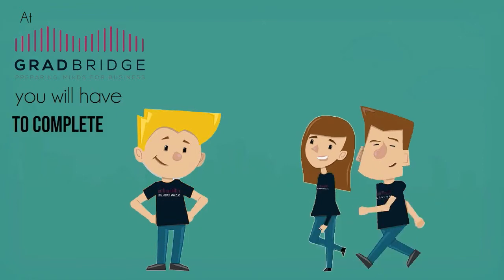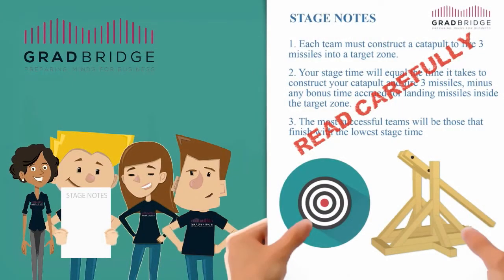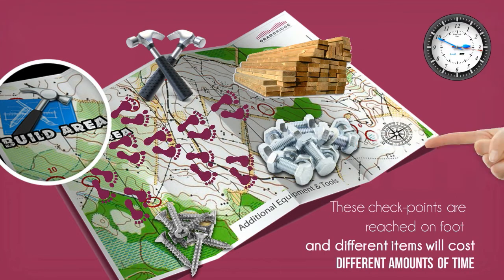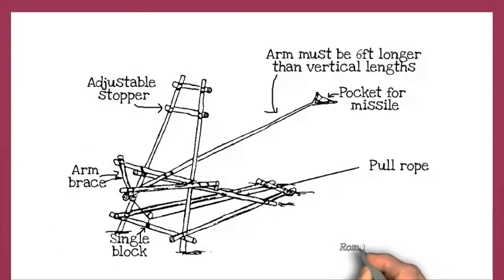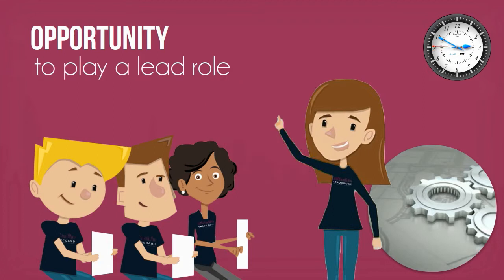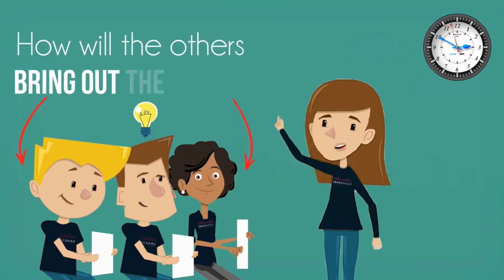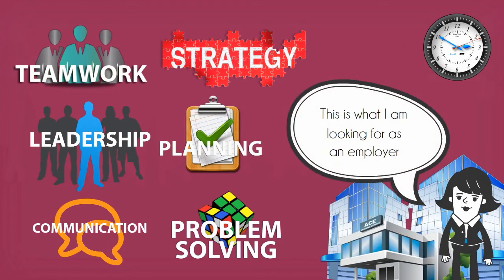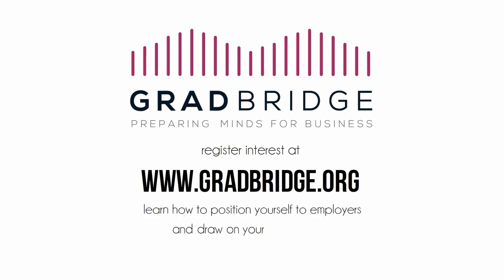Gradbridge: An Example Event Stage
The attached video is designed to demonstrate the kind of challenges teams' will face at this year's Gradbridge Event in the South Downs. Here Greg and the team are asked to design a Roman Catapult using limited materials and against the clock. How would you fare...? Find out more